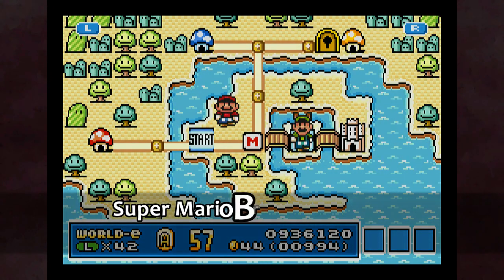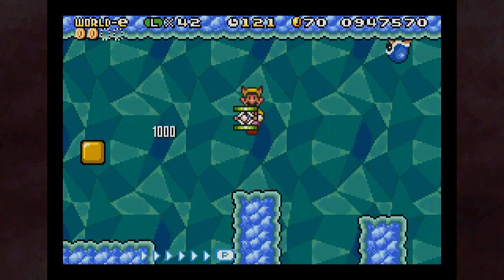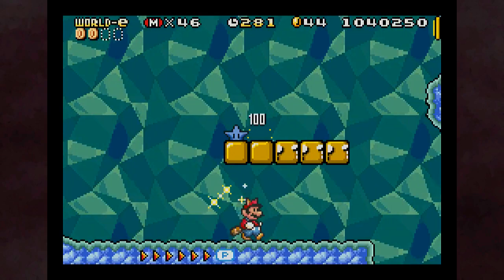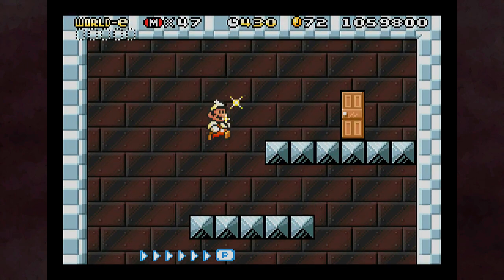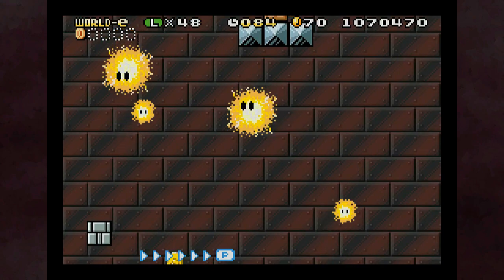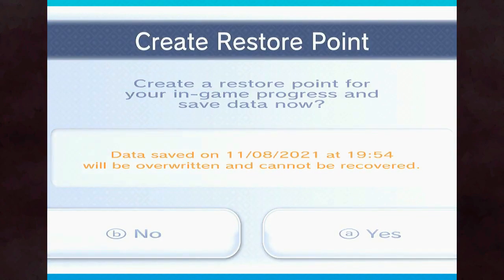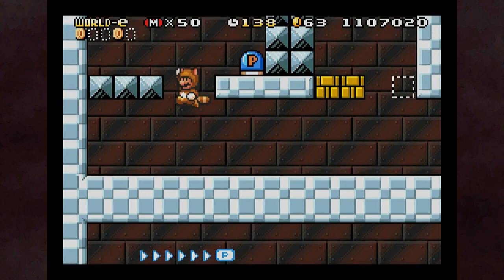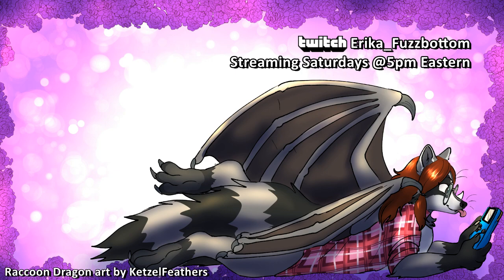Ep25: Super Mario Metroidvania | Super Mario Bros. 3 Advance | Game Boy Advance Showcase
PREVIOUSLY STREAMED: November 8, 2021
That second level is a neat idea, but it has one fatal flaw.  Literally, it will kill your run.

Super Mario Advance 4, played partly blind on Wii U Virtual Console.  100% playthrough.